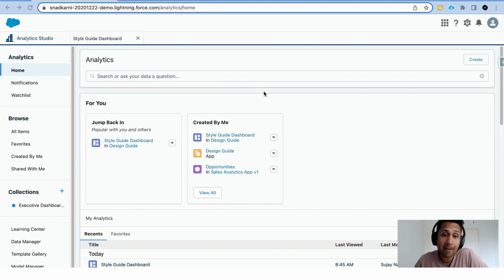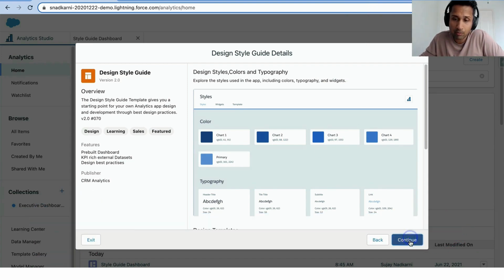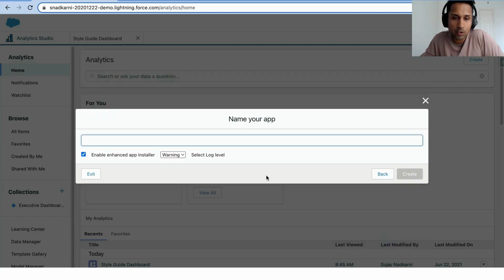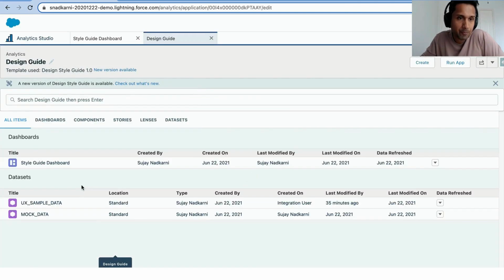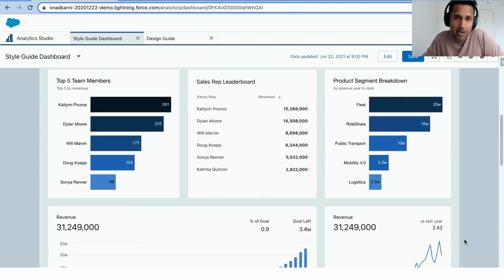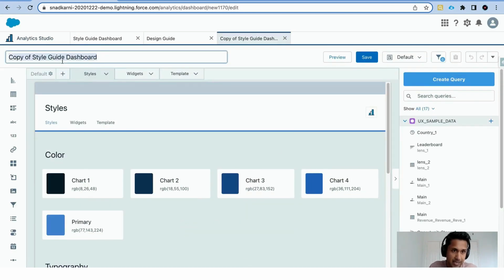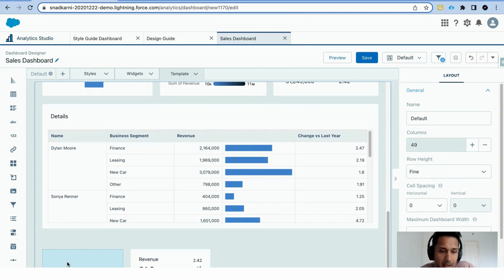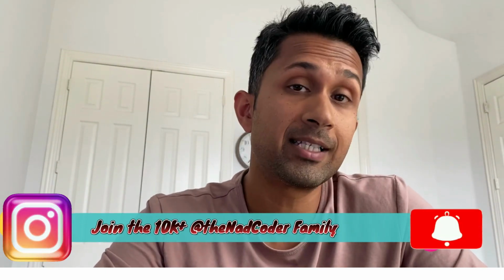Design Beautiful Dashboards using Design Style Guides in Salesforce CRM Analytics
Dashboards are a unique and powerful way to present data-based intelligence using data visualization techniques that display relevant, actionable data as well as track stats and key performance indicators (KPIs). Dashboards should present this data in a quick, easy-to-scan format with the most relevant information understandable at a glance

At the heart of every good dashboard is a central story or message that is reflected across the dashboard’s content, flow, and design. Data storytelling provides a structured approach for communicating this message with data.

Because the human brain processes images about 60,000-times faster than text, data visualizations are critical to helping your audience spot patterns, trends and outliers within your data story, and use these insights to guide their decision making. However, selecting the right data visualization is probably the most difficult challenge of dashboard design.  As a dashboard designer you must think about:

Who is the user of this dashboard?
How will they be interacting the dashboard?
Which graphs present the best information?
Which KPIs to include?
How to show information with colors?

What if there is a way to take these decisions for us? Welcome CRM Analytics Design Style Guide app.  It’s as easy as installing a templated app.  You may not know how to start with creating your own design style guide, but the Einstein Analytics team has made it easy for you – all you have to do is install a templated app and the guide is ready in a matter of minutes.
The app contains two datasets and a dashboard with three pages giving you styles with fonts and colors, widgets, and a dashboard template – see the image below.

the most important part is that this dashboard can be used as a kickstart for any dashboard you need to build. Simply clone the dashboard and start modifying the dashboard per your user requirements.